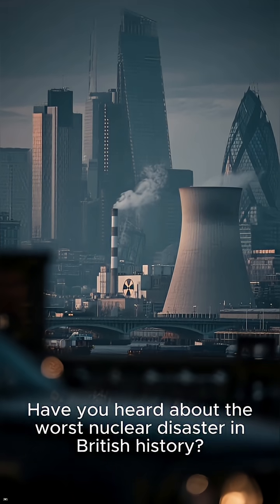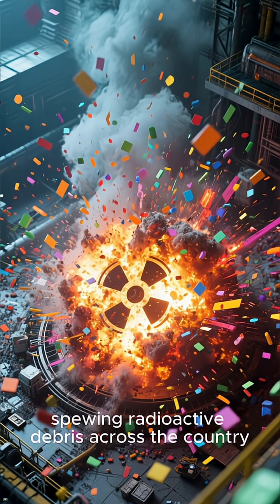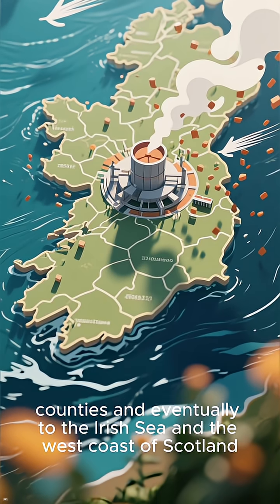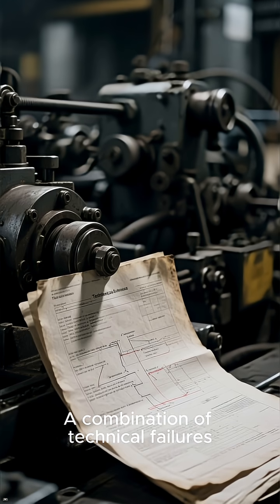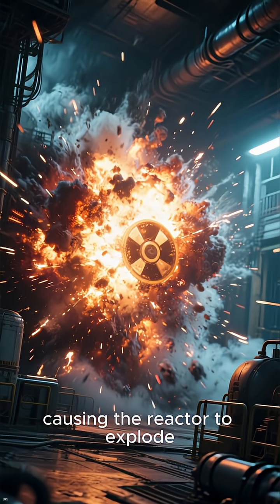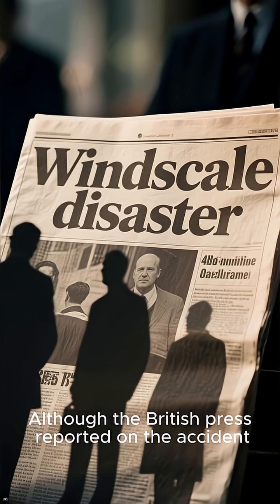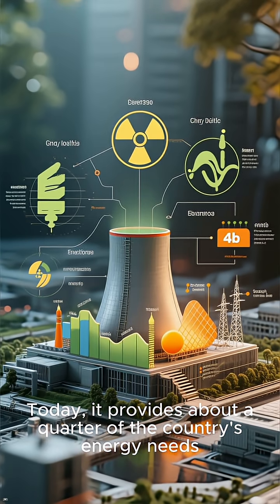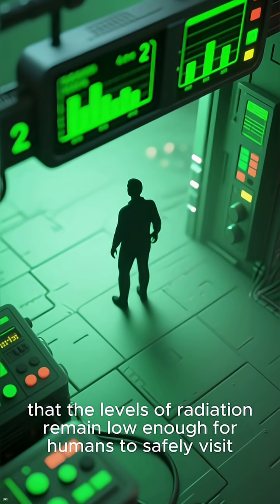☢️ Britain's Chernobyl: The Nuclear Disaster You've Never Heard Of | Nuclear Winter | Timeline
Uncover the lesser-known nuclear disaster in Britain that parallels Chernobyl, examining its impact on safety regulations and public awareness.